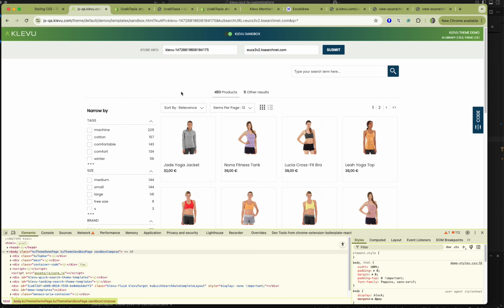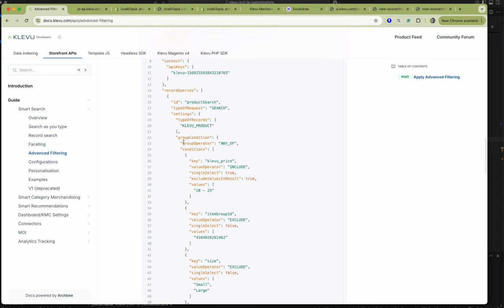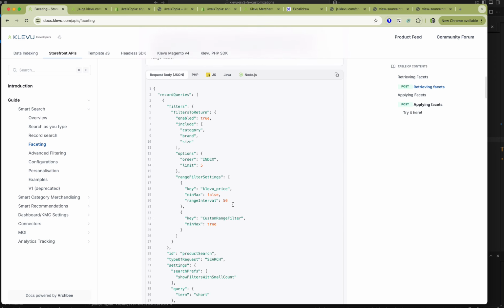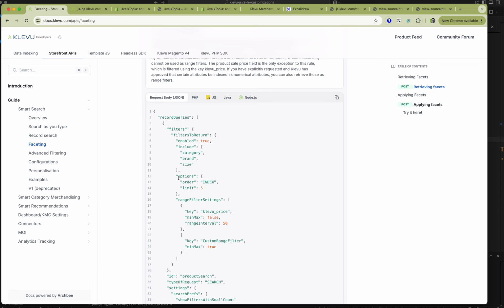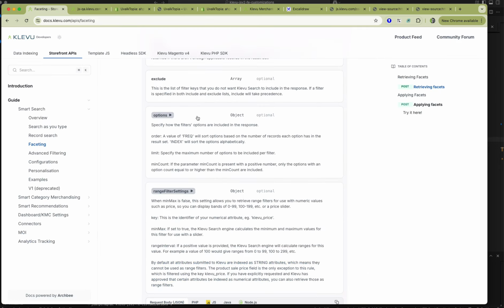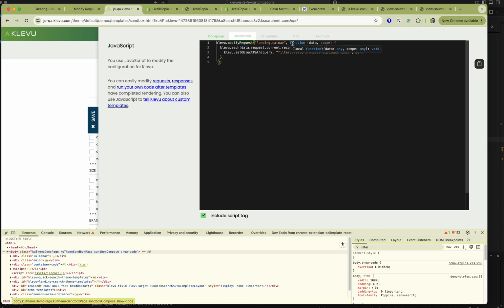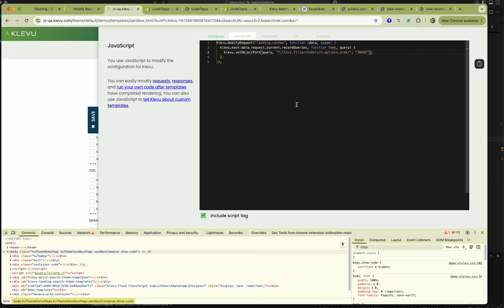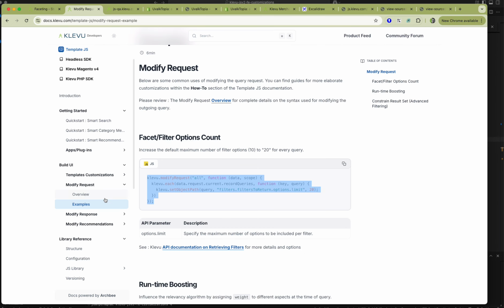ModifyRequest and how it works - Klevu TemplateJS Customizations Training part 11